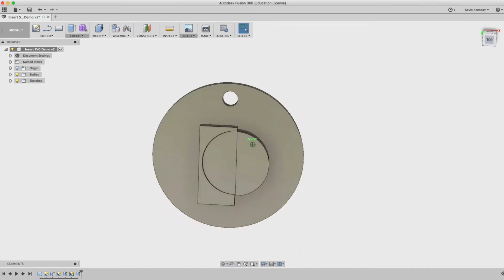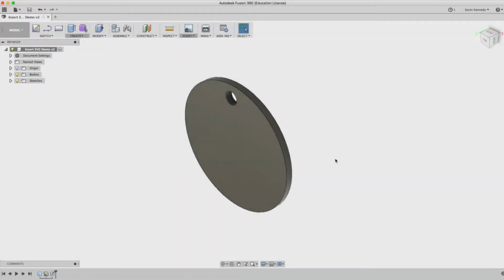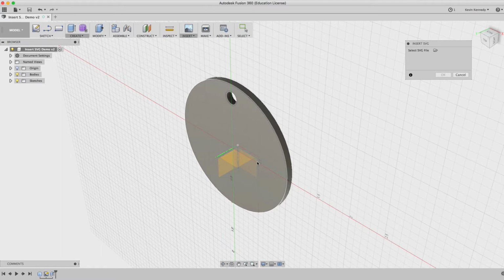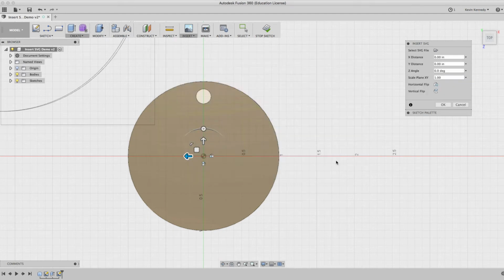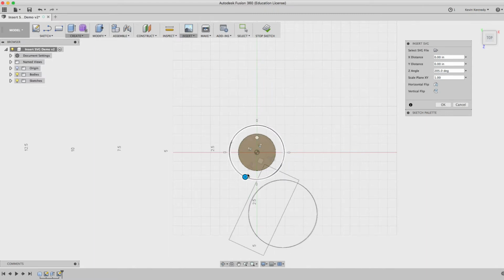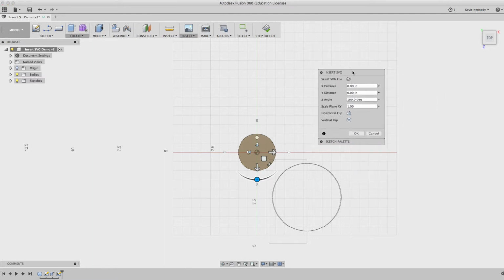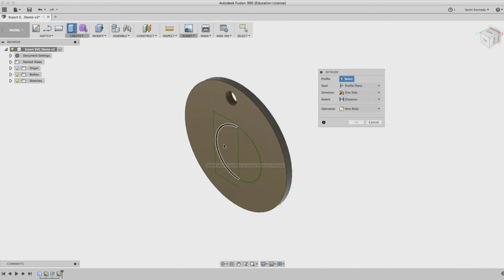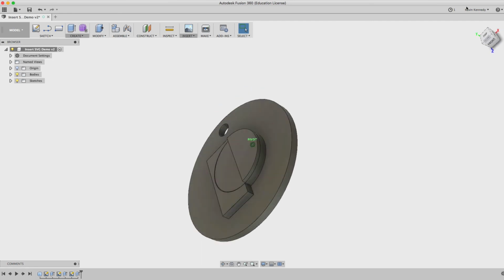How to insert an SVG logo in Autodesk Fusion 360 (for Complete Beginners)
How to insert an SVG logo in Autodesk Fusion 360 (for Complete Beginners) // In this tutorial, learn how to insert an SVG logo into Fusion 360. Then, extrude your logo file to the desired dimensions. Inserting an SVG is a fast and efficient way to create text, logos, and other specific designs in Fusion, especially if you have a complex logo.

[Making CAD education accessible]
2.

TUTORIAL RESOURCES
2. Checklist for F360 beginners

USA

TIMESTAMPS
0:00 - Insert an SVG in Fusion 360
0:23 - Finding the Insert SVG command
0:39 - Scaling and positioning the SVG
1:06 - Extruding the SVG